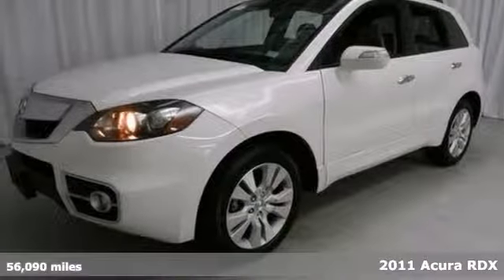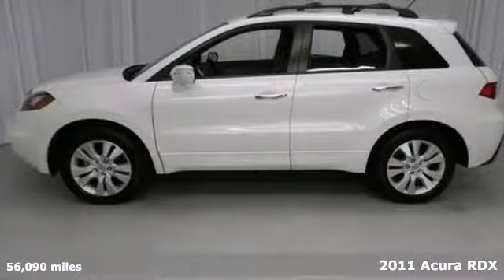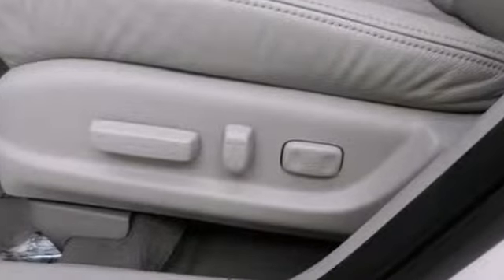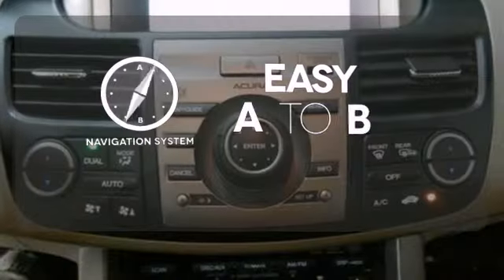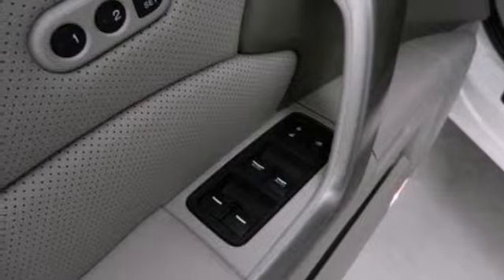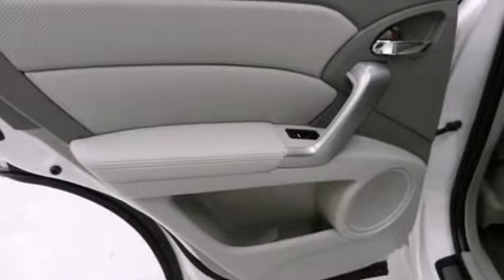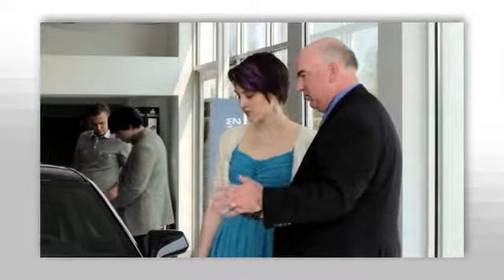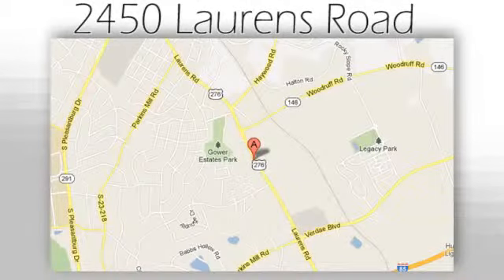2011 Acura RDX Greenville SC Easley, SC AP3645 - SOLD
Year: 2011
Make: Acura
Model: RDX
Trim: 5 Speed Shiftable Automatic
Engine: 4 Cylinder Turbo
Transmission: 5 Speed Shiftable Automatic
Color: White Diamond Pearl
Interior: Taupe
Mileage: 56090
Stock #: AP3645
Acura Navigation System, Dual front side impact airbags, and Overhead airbag. Acura Certified! Yes! Yes! Yes! Creampuff! This beautiful 2011 Acura RDX is not going to disappoint. There you have it, short and sweet! Climb into this superb Acura RDX, knowing that it will always get you where you need to go, on time, every time. Acura Certified Pre-Owned means you not only get the reassurance of a 12mo/12,000 mile limited warranty, but also up to a 7yr/100k mile powertrain warranty, a 150-point inspection/reconditioning, 24/7 roadside assistance, trip-interruption services, rental car benefits, Acura Concierge Service, and a complete CARFAX vehicle history report.

Address:
2450 Laurens Rd